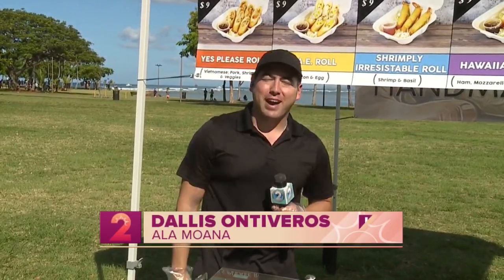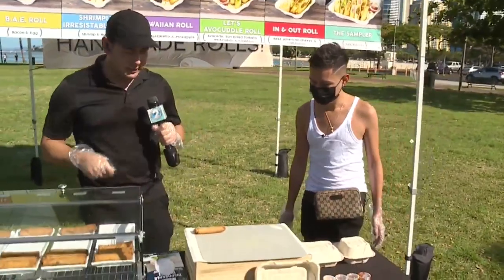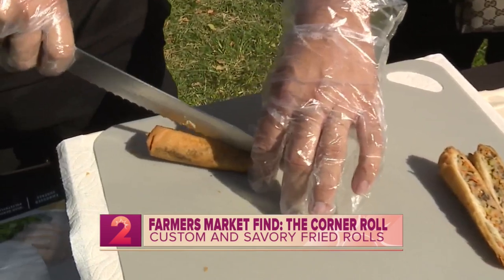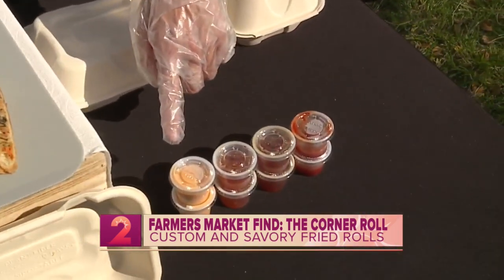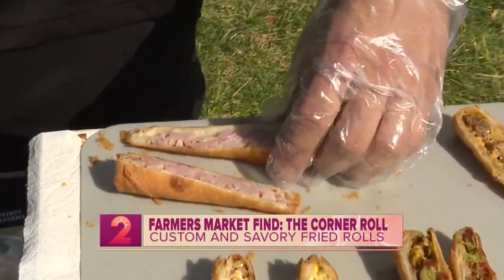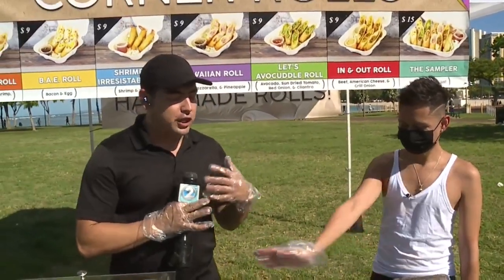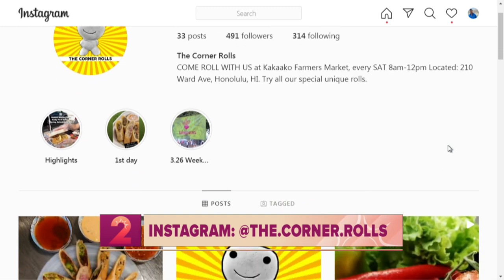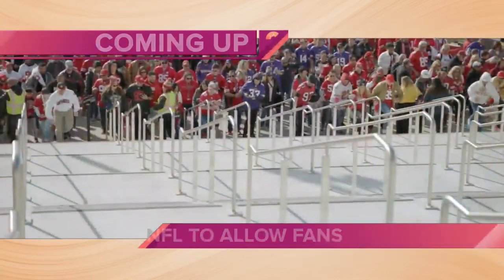Take2:Farmer's Market Find with The Corner Rolls Pt.2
This week we are checking in with The Corner Rolls for our Farmer's Market Finds. You can find them at the Kakaako Farmer's Market on Saturdays from 8 a.m. to 12 p.m.